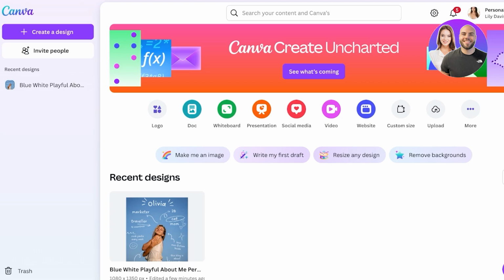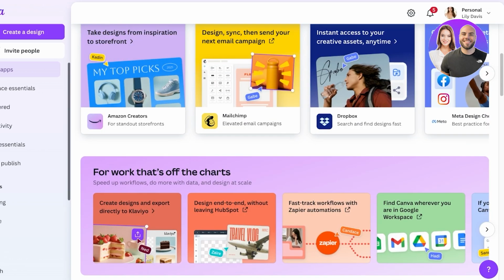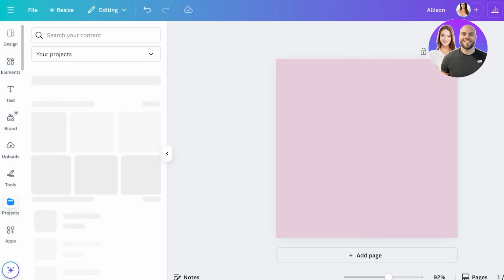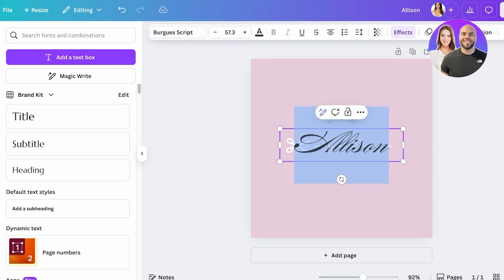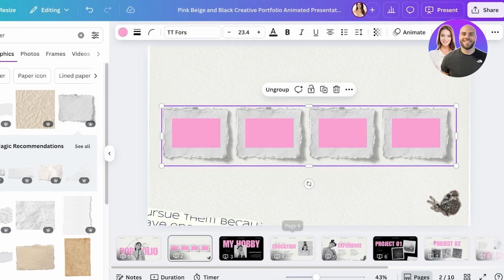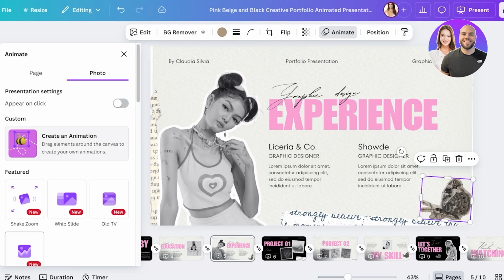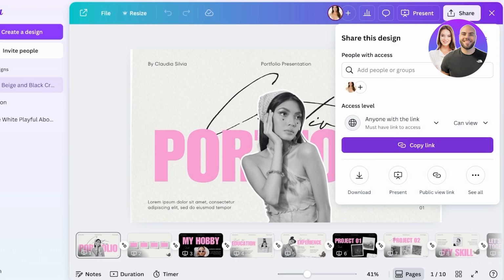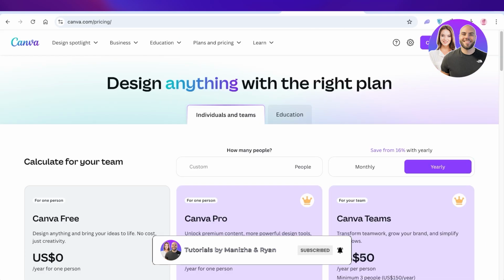Ultimate Canva Tutorial For Beginners 2026 (Full In-Depth Guide)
In this video, we show you step-by-step how to use Canva for beginners. This tutorial covers everything you need to know — from creating stunning graphics and designing social media posts to mastering templates and customizing projects — even if you’re completely new to Canva.